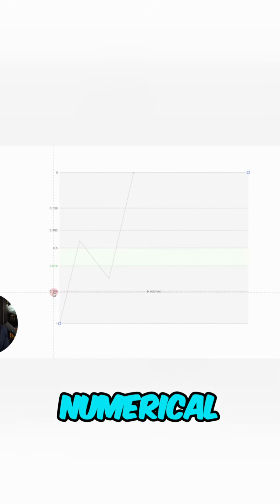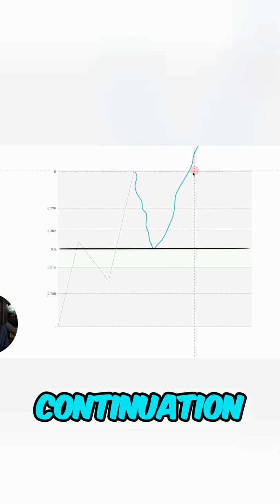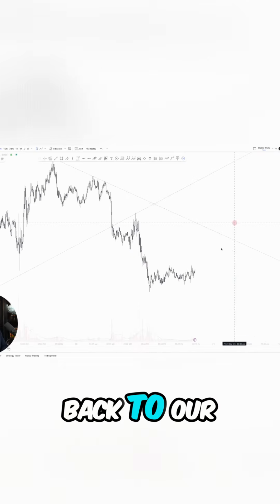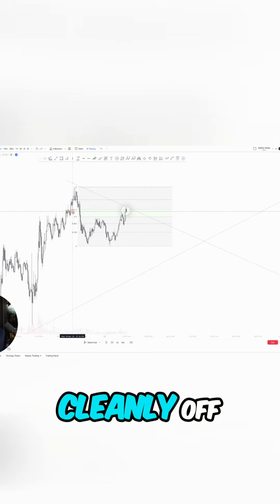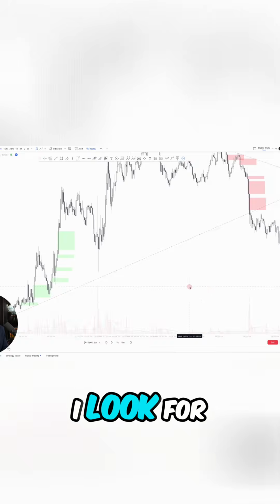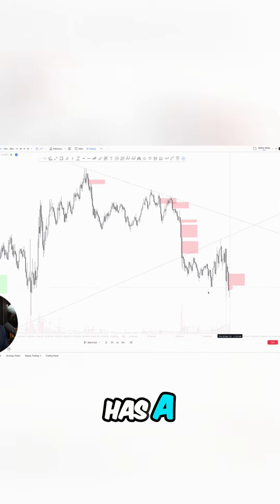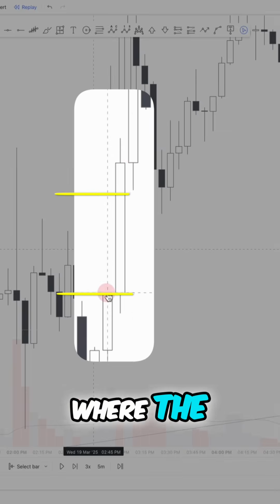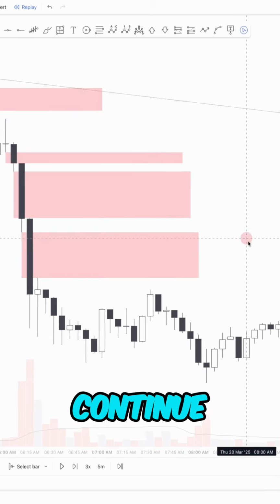Master Fibonacci & Fair Value Gaps: Unlock Trading Secrets!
Unlock key trading zones using Fibonacci retracements and Fair Value Gaps. Identify support/resistance and manage risk like a pro. Essential tools for smarter trading decisions.